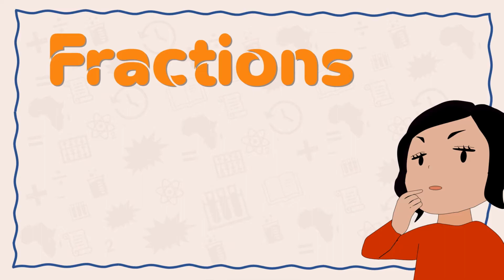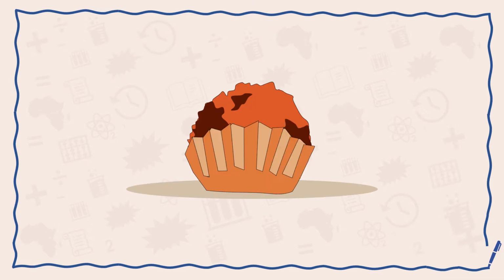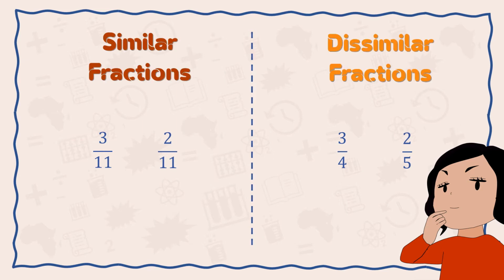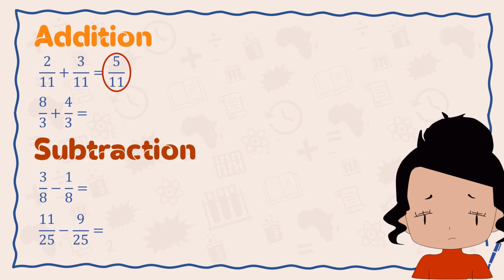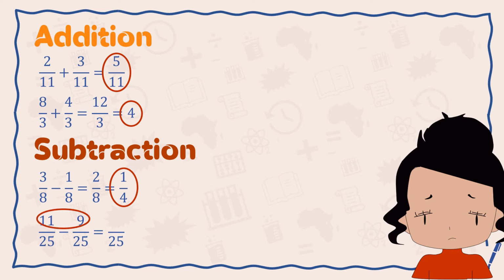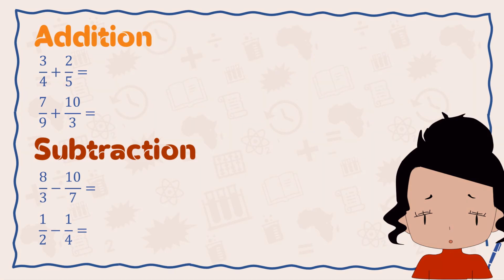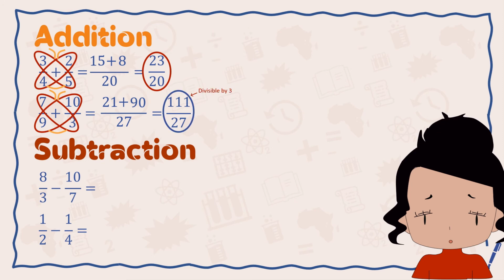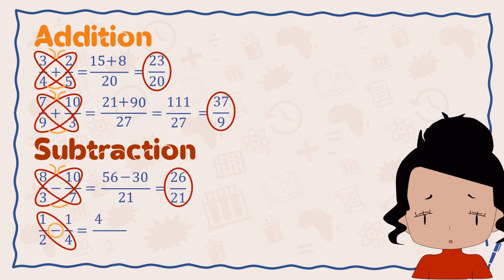The HALping Hand - Fractions Part I